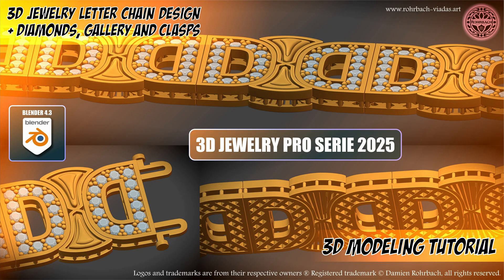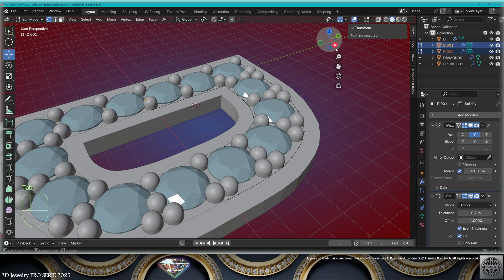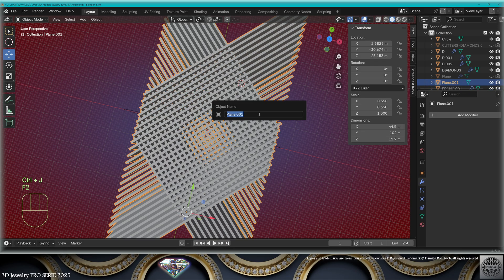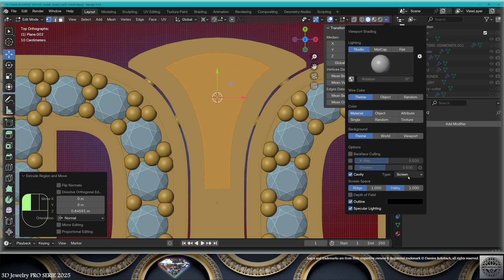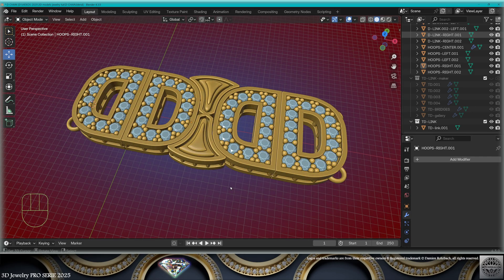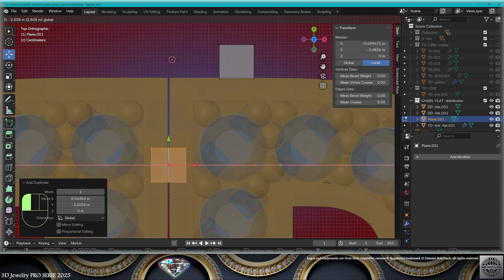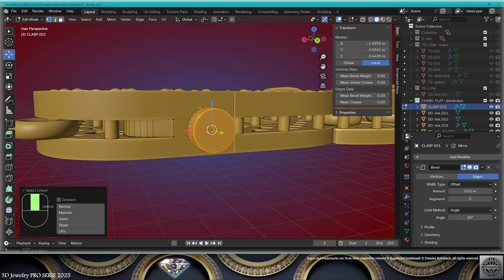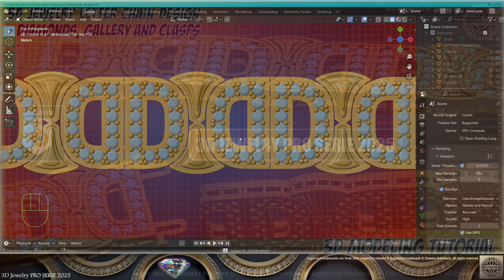CUSTOM Chain Bracelet 3D Jewelry TUTORIAL BLENDER 4.3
In this video, I design and model a CHAIN BRACELET with Diamonds, Gallery and Clasps. Professional 3D Jewelry in BLENDER 4.3

4K 60fps where available